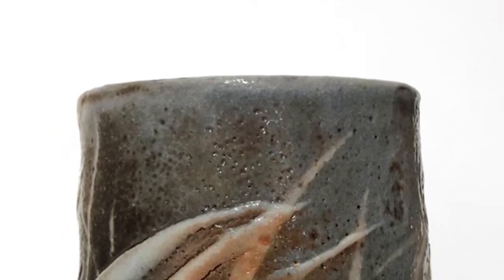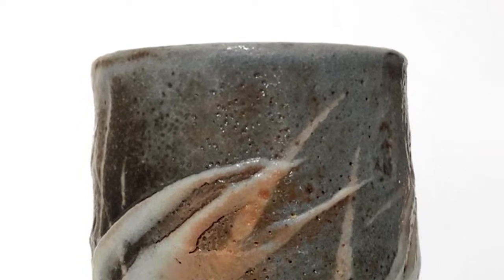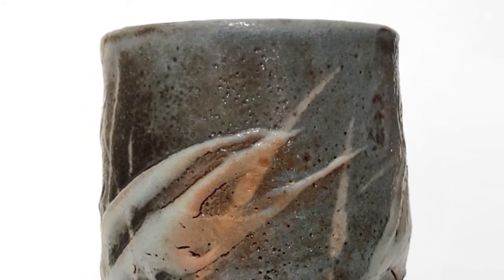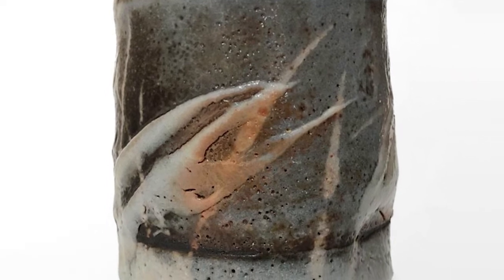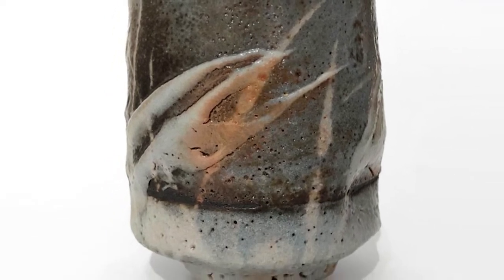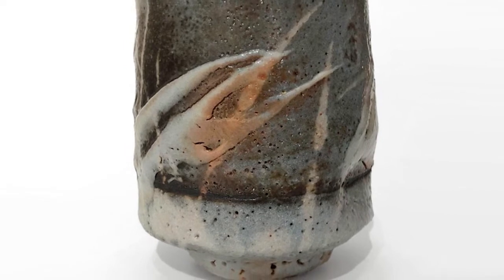Ceramic Artist Randy Johnston on his Yunomi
Ceramic artist Randy Johnston describes his yunomi.
Narrated by Craft in America Center.

Pictured: Randy Johnston, Yunomi, 2020

Upon the centennial of the founding of Leach Pottery, the Craft in America Center presents an exhibition celebrating the cup as object and the impact of Bernard Leach on studio ceramics. "A Humble Legacy" is an exhibition of approximately two dozen historic and contemporary cups made by a selection of artists affiliated with Leach Pottery and others who continue in its legacy.

The Craft in America Center in Los Angeles is a craft-focused library and gallery offering artist talks, workshops, exhibits and educational programs.